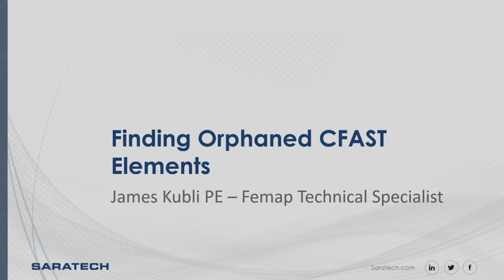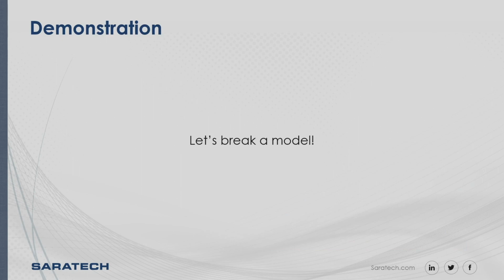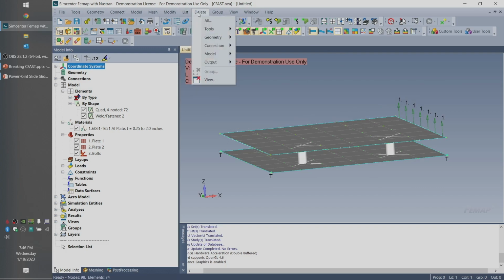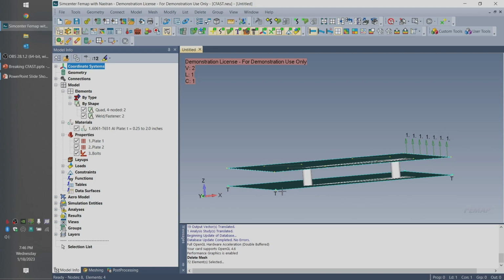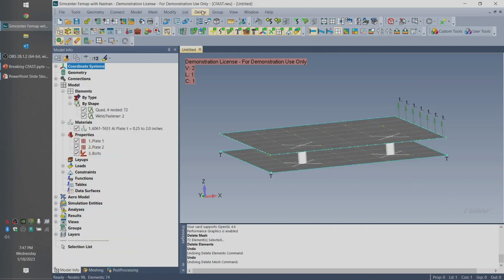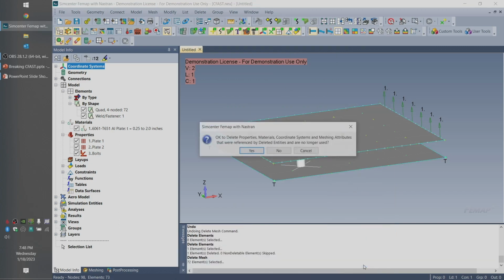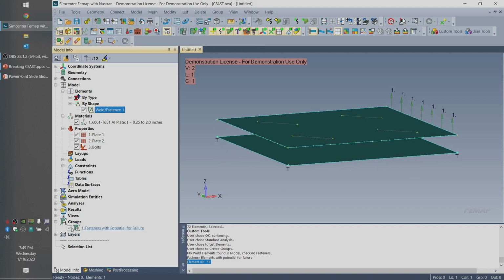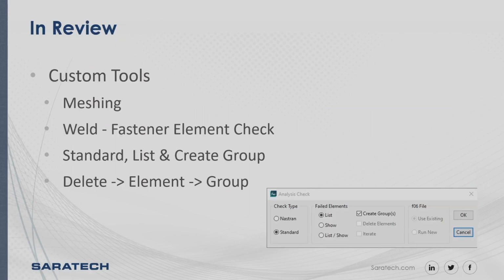Simcenter Femap: Finding Orphaned CFAST Elements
Creating a CFAST Element in Simcenter Femap